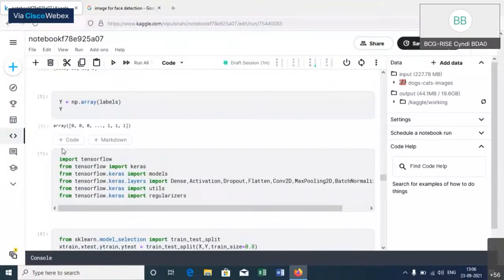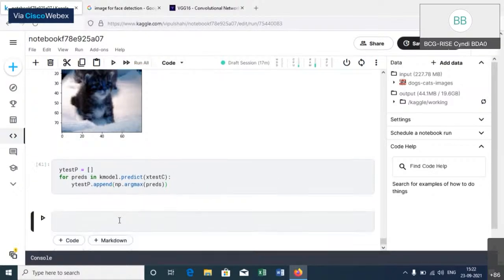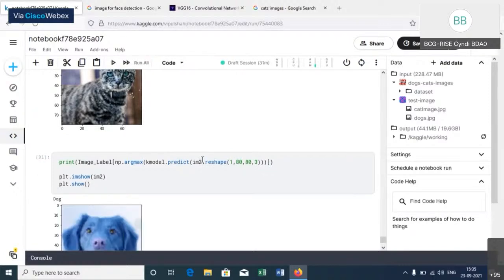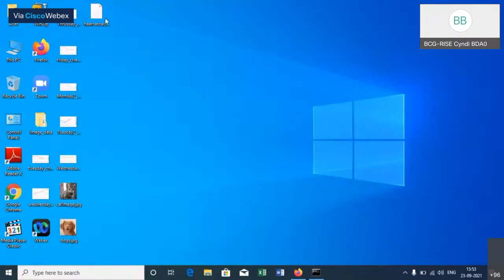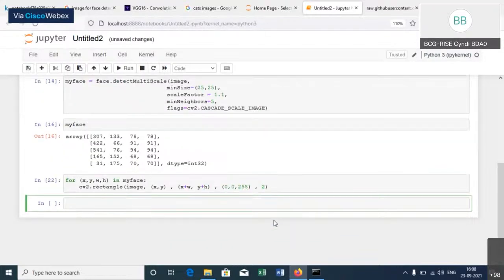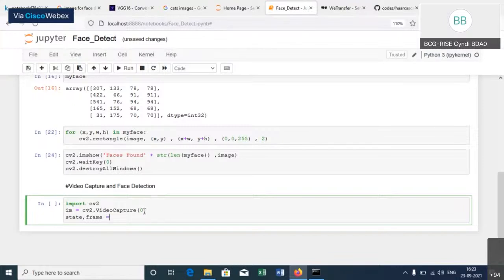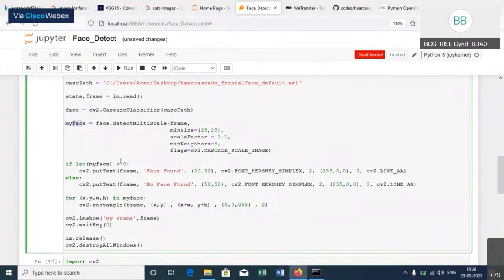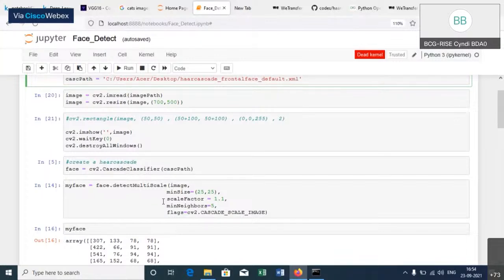AICTE - ATAL FDP on AI - Session 03, Day 04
Day 04 , AICTE ATAL FDP on AI, Session 03 by Bipul Shahi,
- Introduction to CNN
- Practical Demonstration of RNN
- Handling Neural Network in RNN

Coordinator
Professor Ramesh Manza
Department of CSIT,
Dr. Babasaheb Ambedkar Marathwada University
Aurangabad